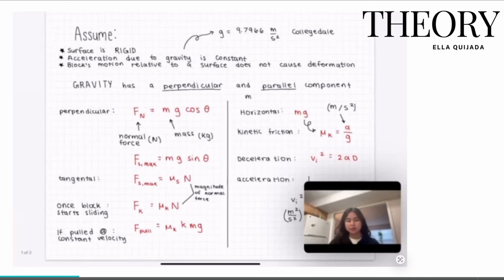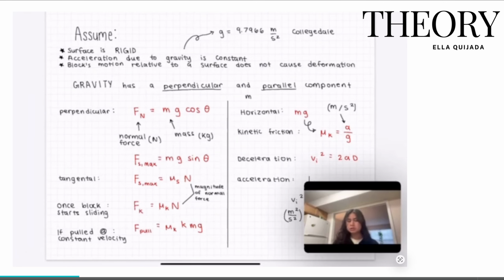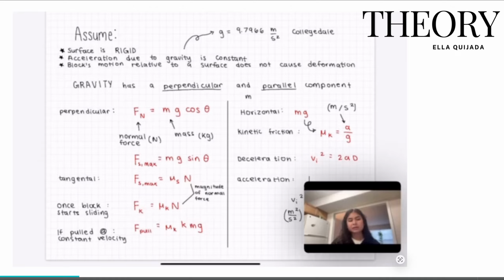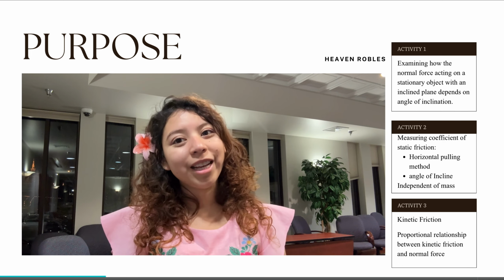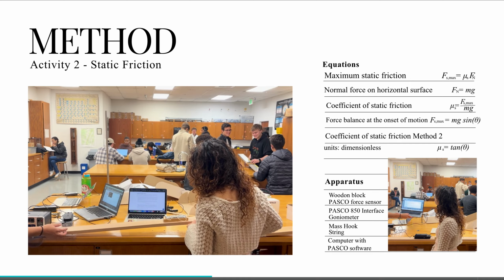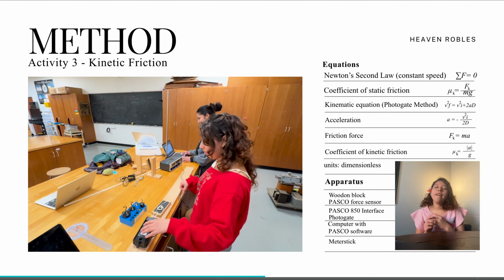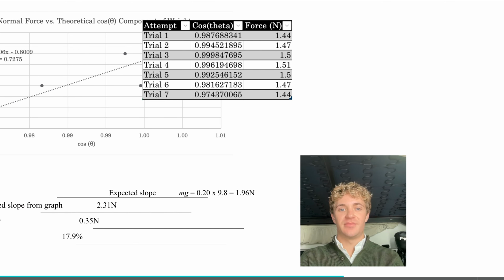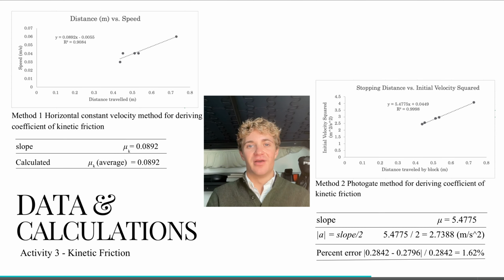Physics Lab Final Project - Trevor C, Carson H, Ella Q, and Heaven R